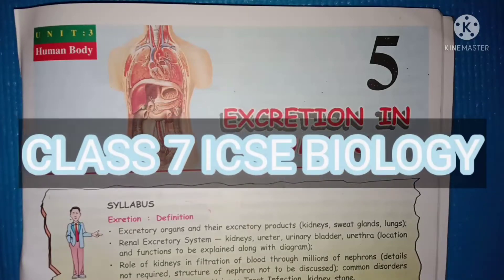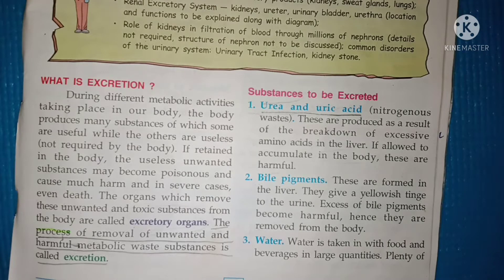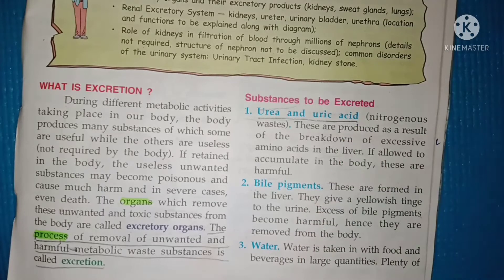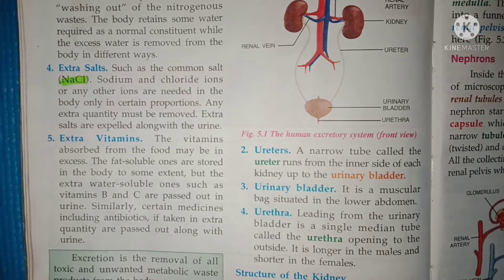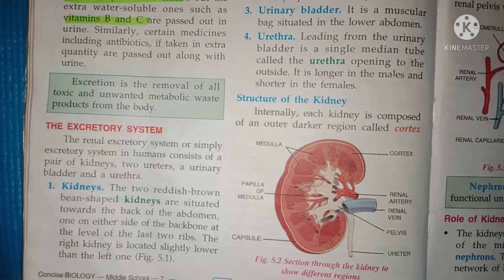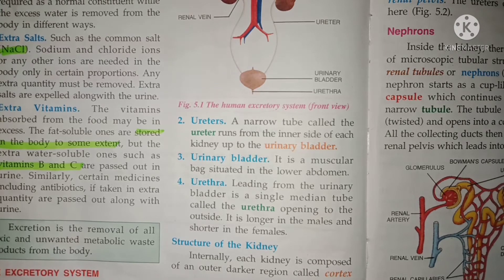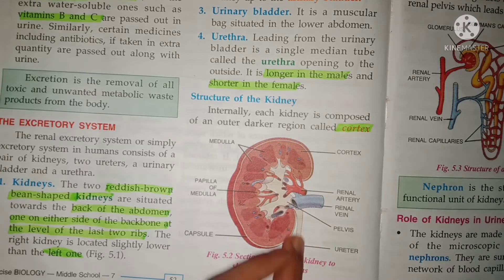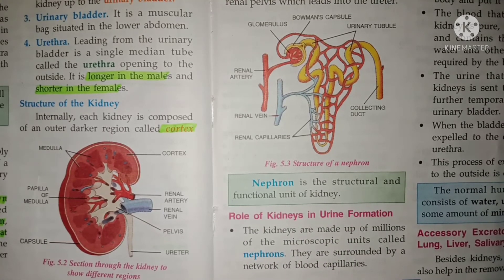EXCRETION IN HUMANS CLASS 7 BIOLOGY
EXCRETION IN HUMANS CLASS 7 BIOLOGY | EXCRETION IN HUMANS | BIOLOGY |
EXCRETION IN HUMANS BIOLOGY CLASS 7 ICSE BIOLOGY
BIOLOGY CLASS 7 EXCRETION IN HUMANS
ICSE BIOLOGY EXCRETION IN HUMANS CLASS 7
EXCRETION IN HUMAN ICSE
BIOLOGY CLASS 7 ICSE
EXCRETION IN HUMANS CLASS 7
ICSE BIOLOGY CHAPTER 5 EXCRETION IN HUMANS CLASS 7
BIOLOGY CHAPTER 5 EXCRETION IN HUMANS CLASS 7
unit 3 human body excretion in humans
CHAPTER NUMBER 5 OF BIOLOGY
CHAPTER IS EXCRETION IN HUMANS
CLASS 7 ICSE/ISC
EXCRETION // EXCRETED SUBSTANCE // EXCRETORY ORGANS // NEPHRONS //
CLASS 7 ICSE/ISC
CLASS 7 ICSE/ISC
CLASS 7 ICSE/ISC
EXCRETION IN HUMANS CLASS 7 BIOLOGY | EXCRETION IN HUMANS | BIOLOGY |EXCRETION IN HUMANS
@ICSE BAG'S